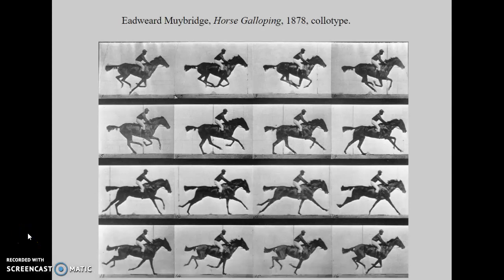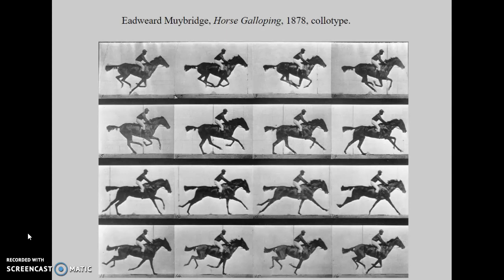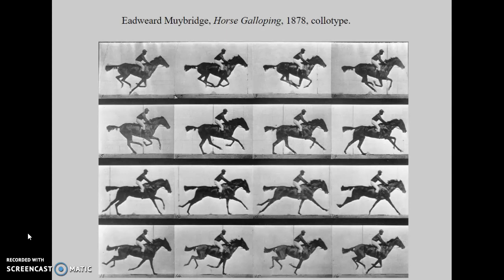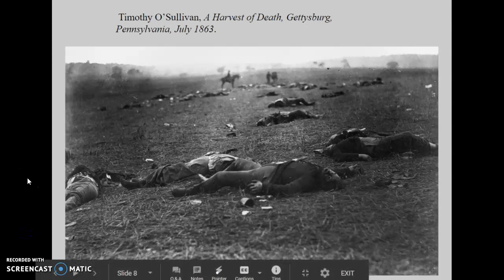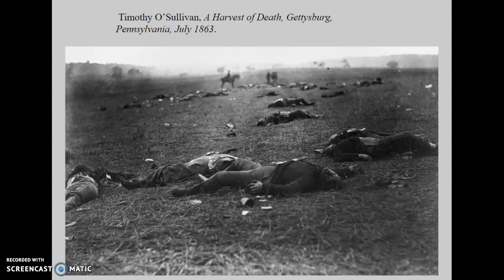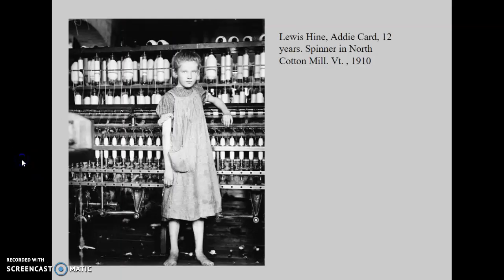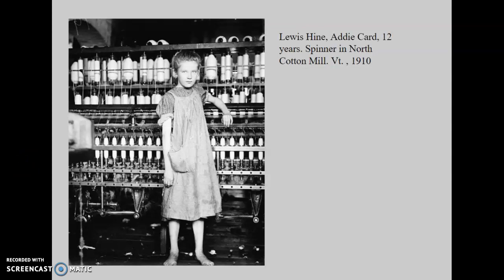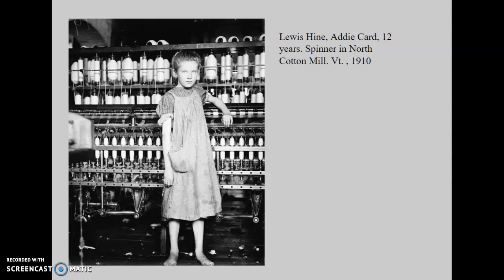19th century photographers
Description of some of the famous photographers of the 19th century